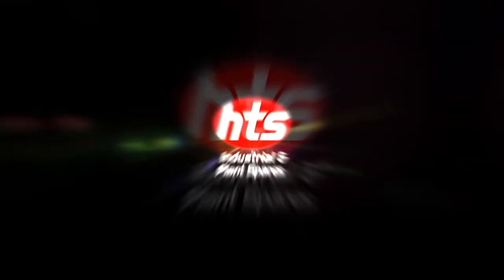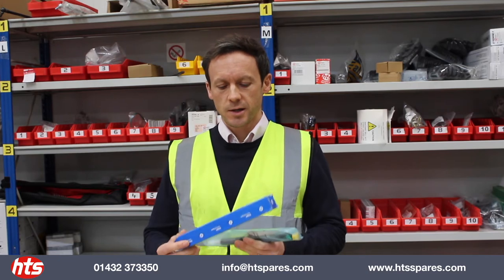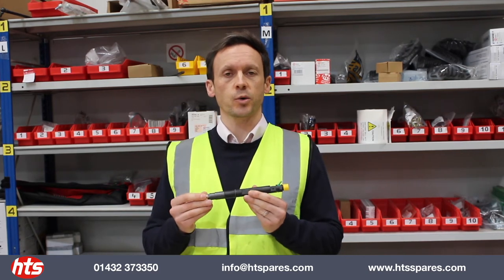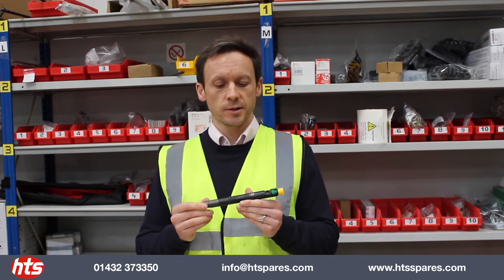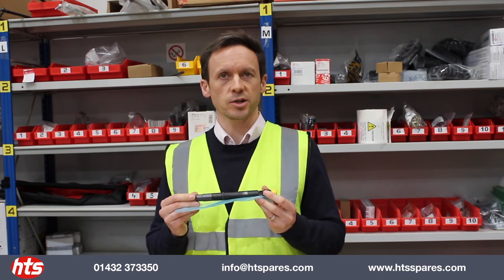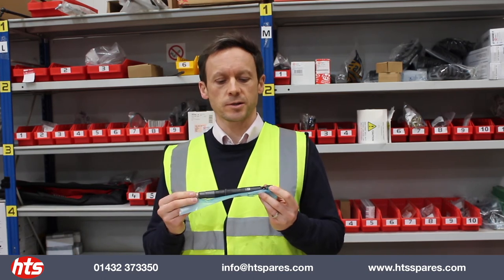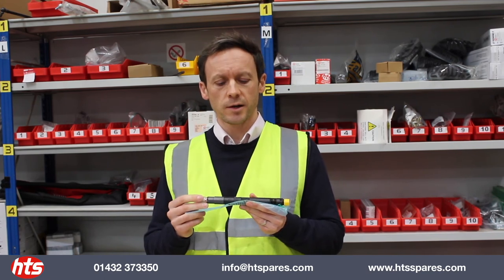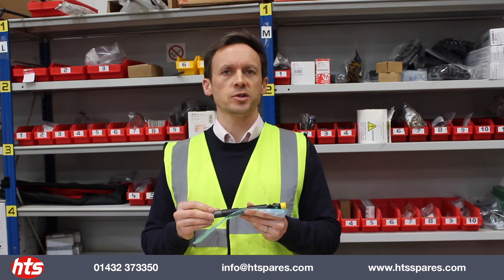JCB Style T41 55KW Injector | HTS Spares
Dustite Lr 27mm
Tier 4 55kw DieselMax and EcoMax engines
ECOMAX444
225 [T4F Engine]
260 [T4F Engine]
280 [T4F Engine]
300 [T4F Engine]
Suitable for Mini Excavators, Backhoe Loaders, Rough Terrain Fork Trucks and Skid Steer Loaders
Delphi part no. 28317158